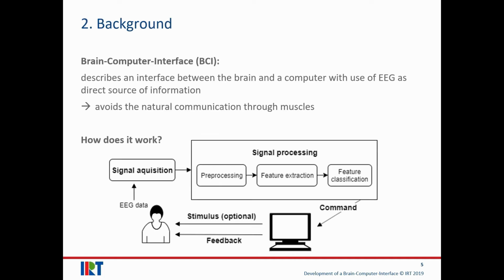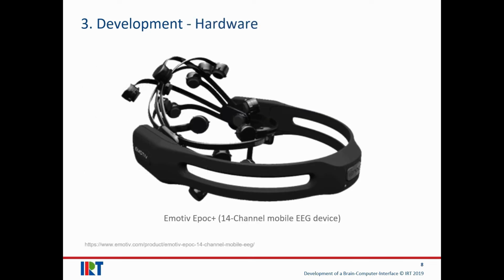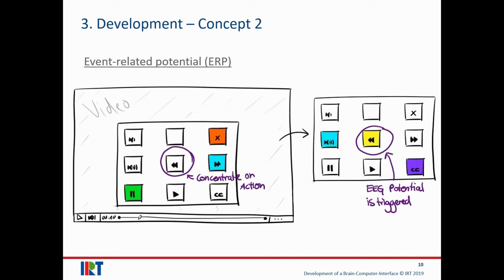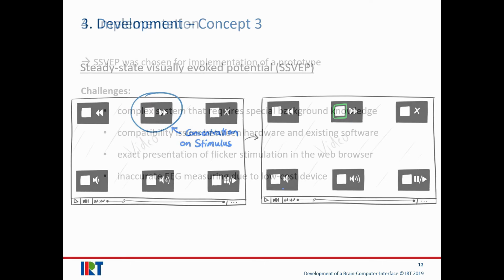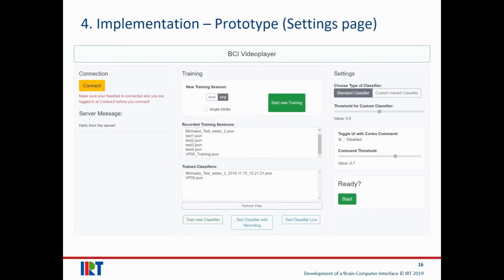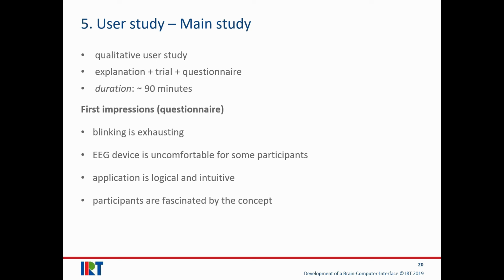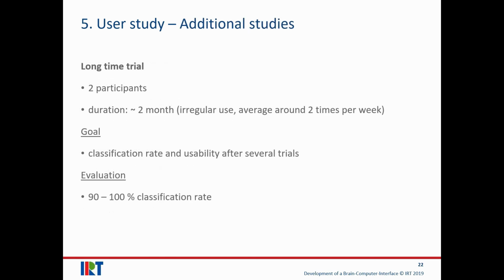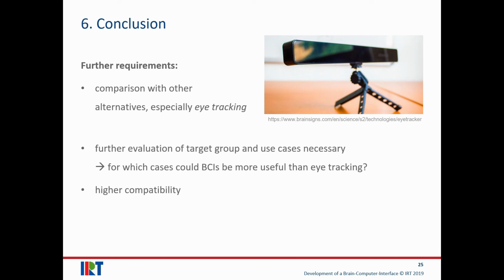Webinar: Brain-Computer-Interfaces for controlling media-content in the web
Dieses englischsprachige Webinar beleuchtet ein Projekt des IRT, das sich mit dem Potenzial von Brain-Computer-Interfaces zur Steuerung von Medien-Inhalten im Web auseinandersetzt.
Ziel dieser BCI-Untersuchungen ist es auch Menschen mit motorischen Einschränkungen die Rezeption von Medien-Inhalten, barrierefrei, zu ermöglichen.

Was sind die Anforderungen und verbleibenden Einschränkungen solcher Anwendungen?
Um diese Fragen zu beantworten, hat das IRT den aktuellen Stand der Technik von Brain-Computer-Interfaces untersucht und eine prototypische Anwendung entwickelt. Diese Anwendung wurde anhand einer Nutzerstudie evaluiert und wird in diesem Video vorgestellt.

Referentin: Michaela Finger, Themenfeld: Accessibility, IRT